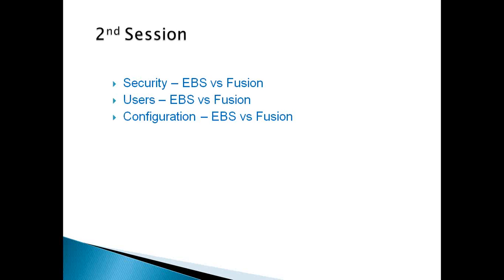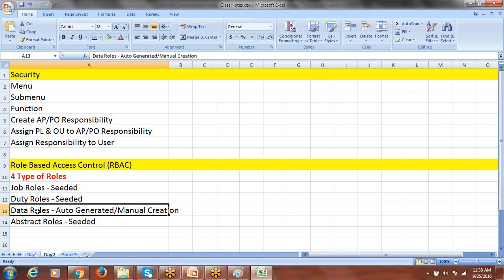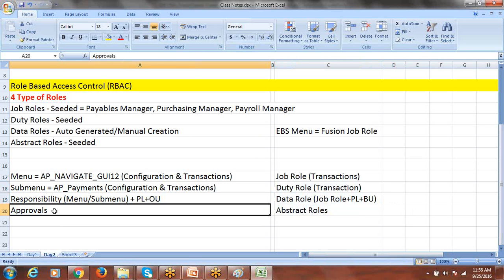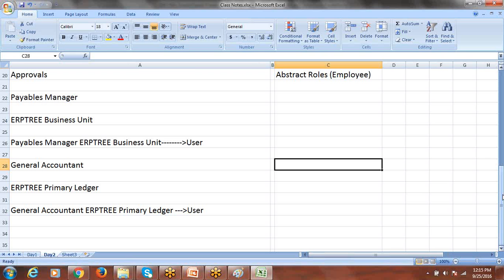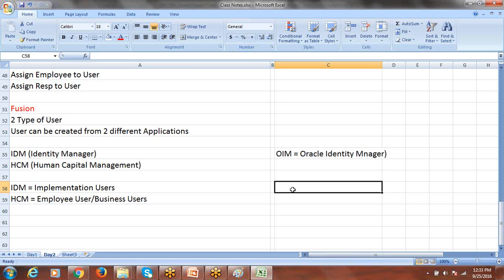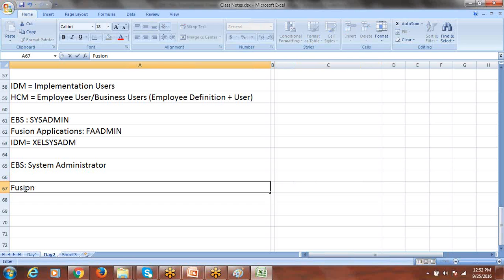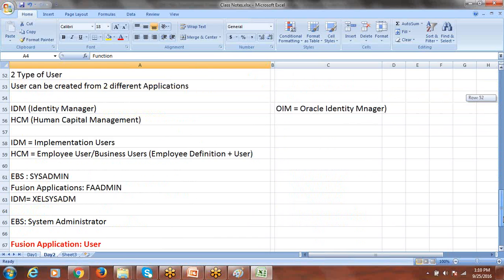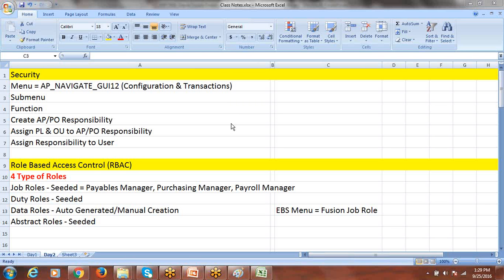Oracle Fusion Financials Online Training, EBS vs Fusion Applications - Buy Self Paced Videos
Hi Dear,

Our office is located at:

403 & 404, 4th Floor, Manjeera Trinity Corporate

Hi Dear,

403 & 404, 4th Floor, Manjeera Trinity Corporate

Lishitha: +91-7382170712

Best regards,
ERPTREE Consulting Services Pvt Ltd BUY Self Paced Videos or Attend Oracle Fusion Cloud Financials Online Classes from ERPTREE.COM